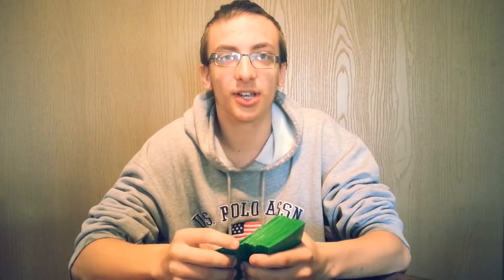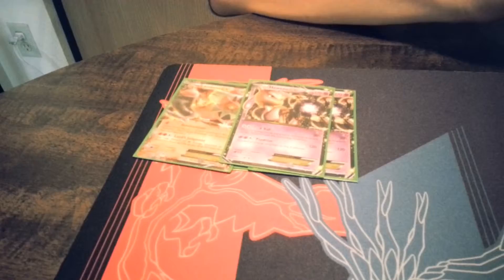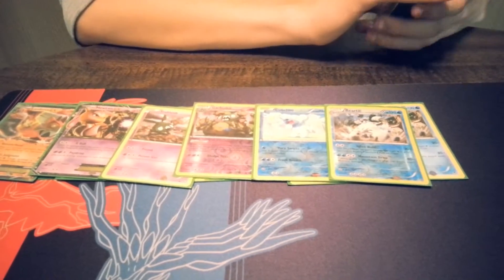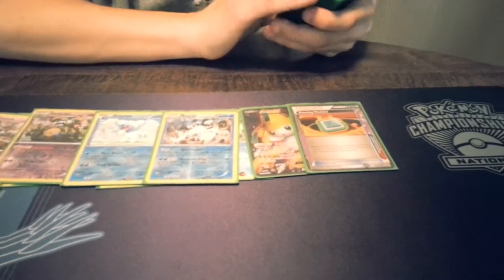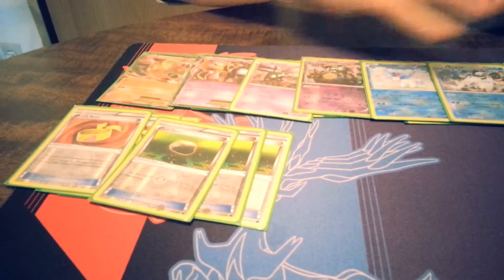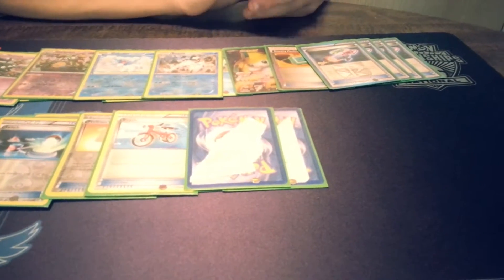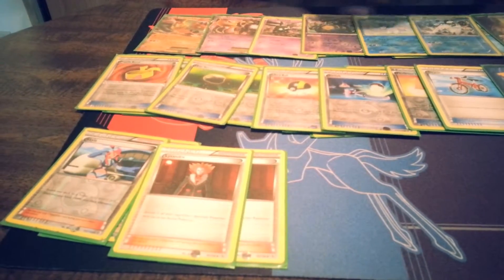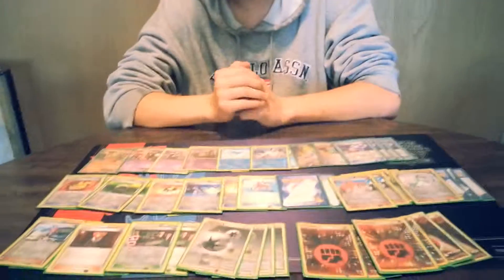Deck Profile - LandyGarbodor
This is Veel's deck that he will be using at fall 2014 regionals